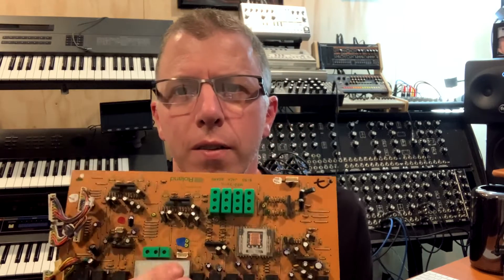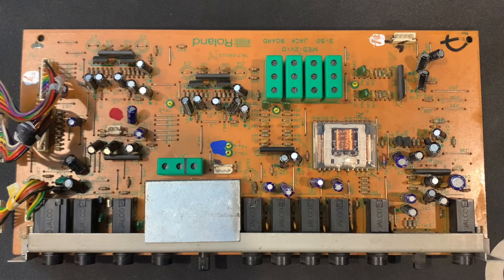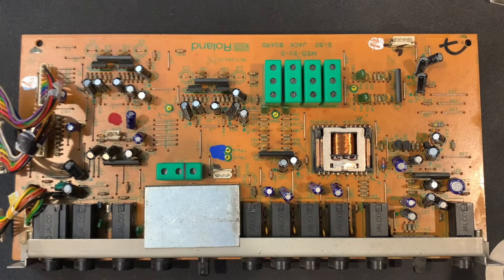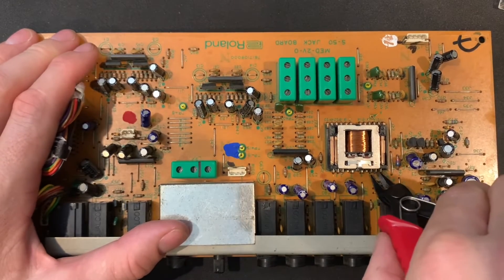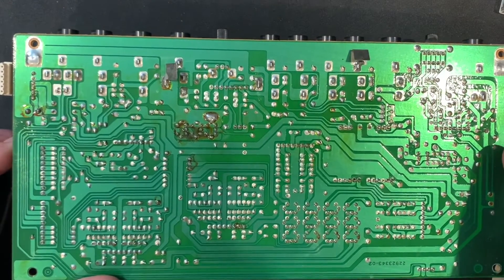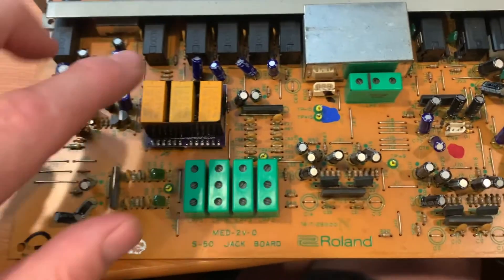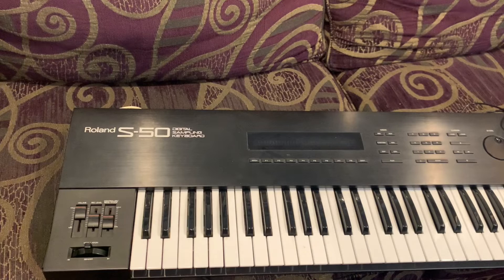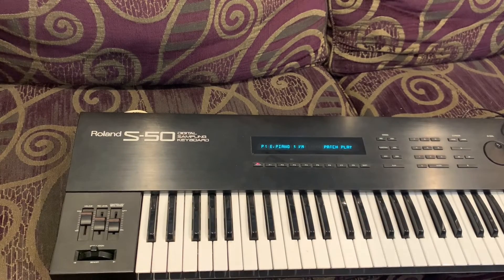Roland S-50 Output Relay Replacement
This video shows how to perform the relay replacement on the Roland S-50 Sampler from 1986.  Roland engineers unfortunately used an un-sealed relay on the output signals of the instrument, and over time this relay oxidized, causing the sampler to have a distorted output.  Most S-50's still functioning today will likely have this distortion issue unless the relay is replaced.

0:00 Intro
1:13 Removal of old relay
4:11 Desoldering
5:09 New relay
6:12 Re-assembly and Test
7:39 Outro